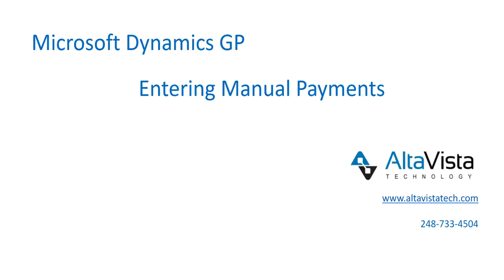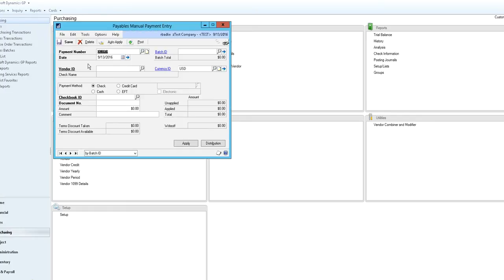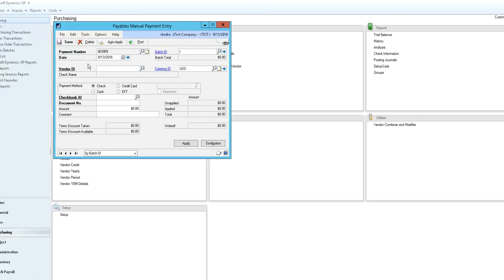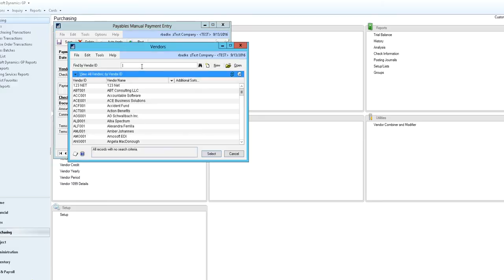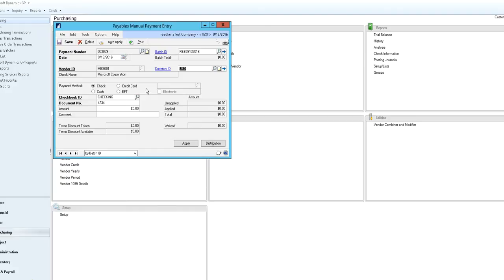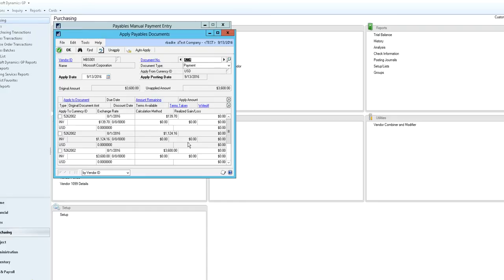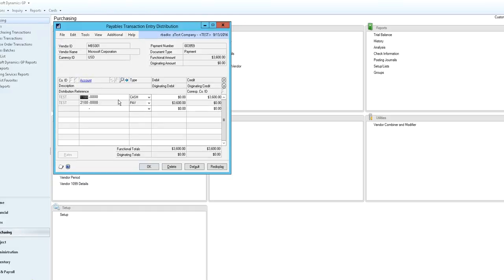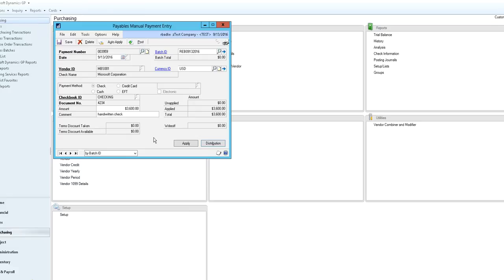Microsoft Dynamics GP AP Manual Payments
Learn how to handle Microsoft Dynamics GP AP Manual Payments.